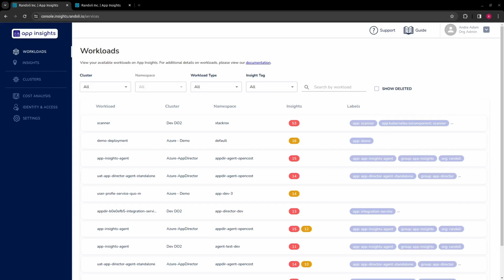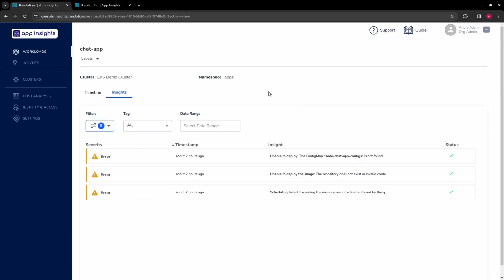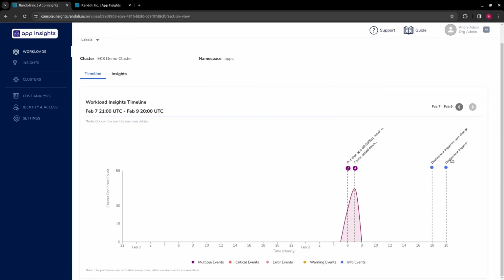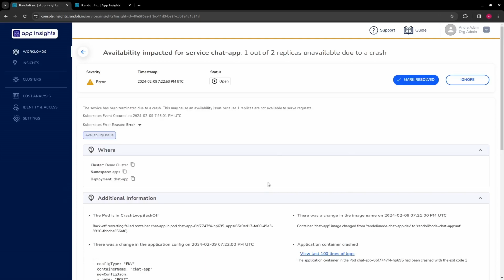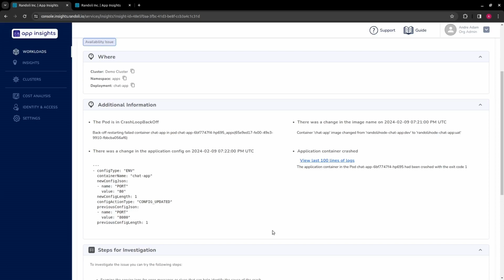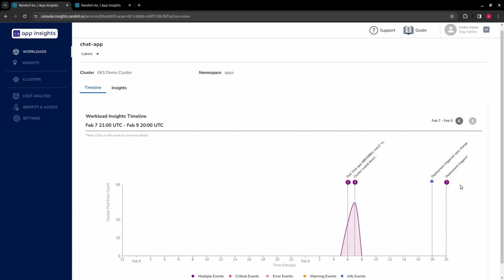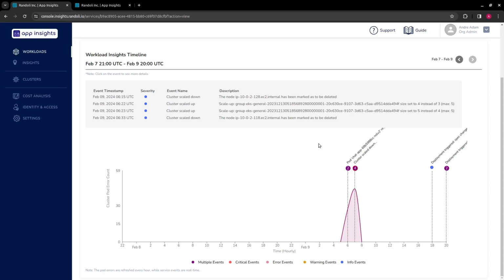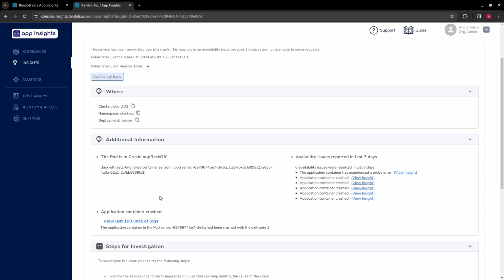How App Insights helps teams troubleshoot application issues faster on Kubernetes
App Insights provides a contextualized timeline and insights to help your team gather the relevant information for faster troubleshooting without having to look through multiple sources and tons of cli commands